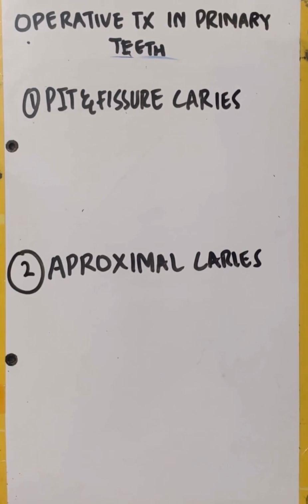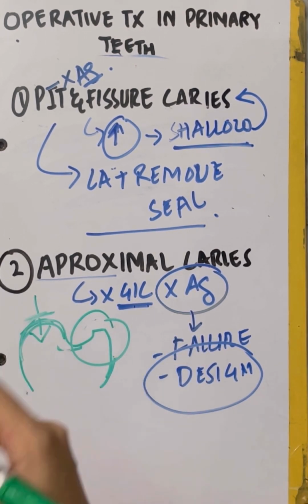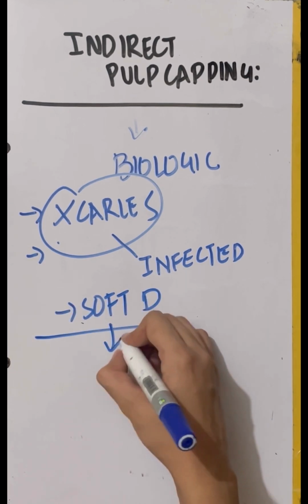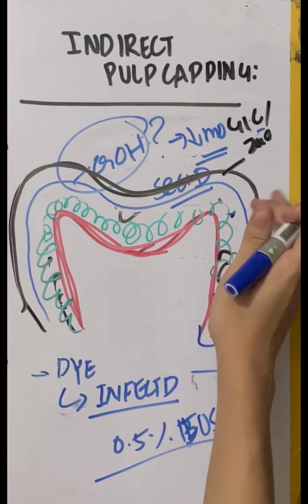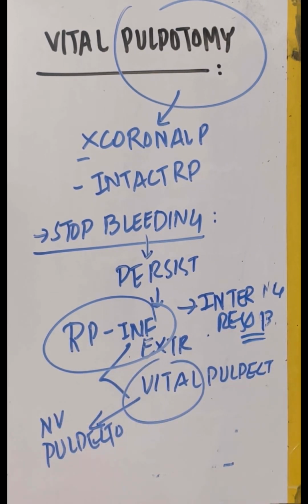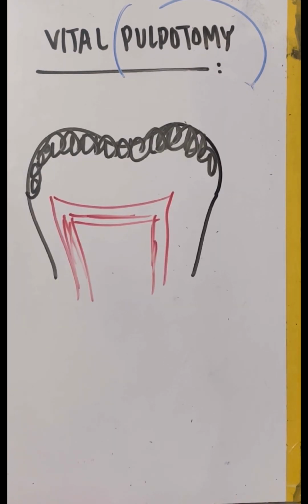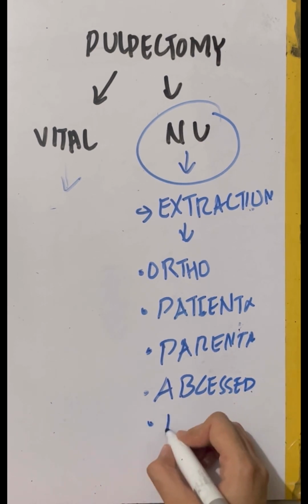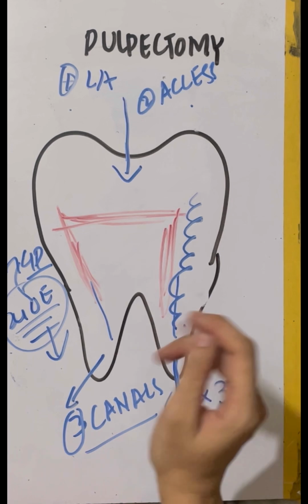TREATMENT OPTIONS IN PRIMARY DENTITION